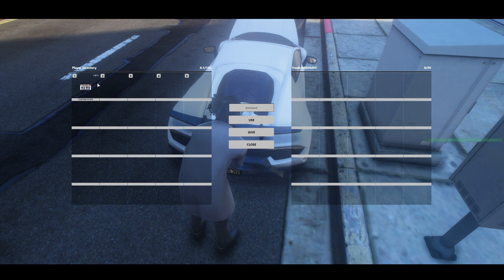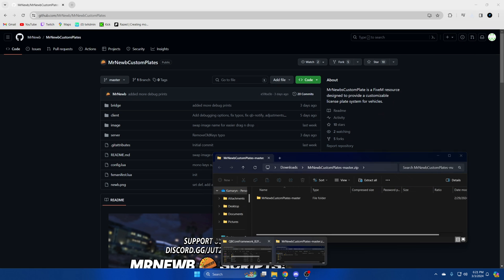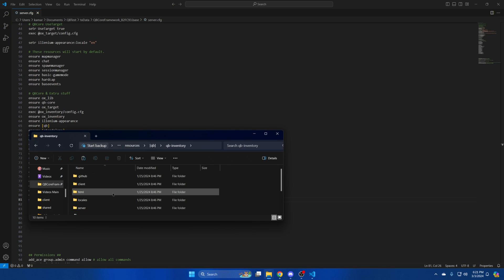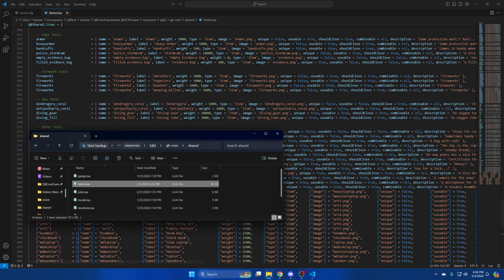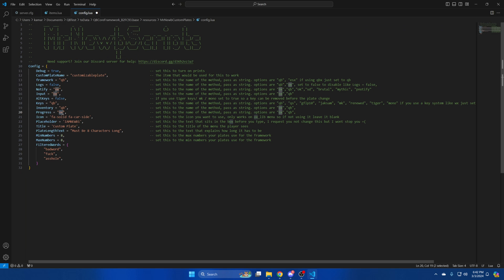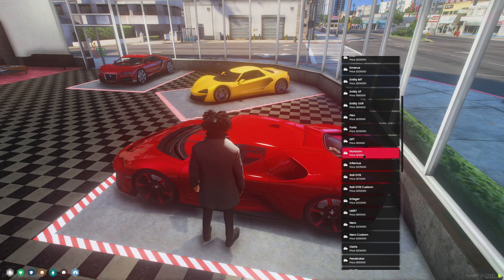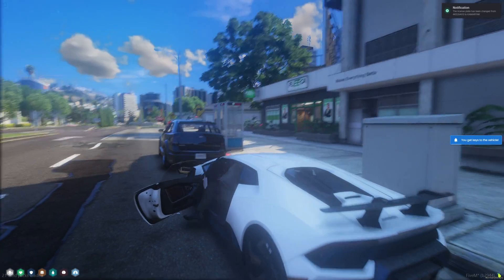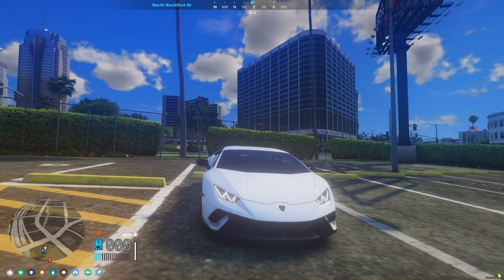QBCore - FREE Custom License Plate Script | Install & Showcase | FiveM Tutorial 2024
Todays video covers the install and showcase of a script that allows players to change their license plate in game. Created by MrNewb (MrNebCustomPlates). When players change the plate it updates to the database. It is compatible with QBCore, QBX, and ESX. I hope you enjoy the video.

🕛 TIMESTAMPS 🕛
0:00 Intro
0:24 Giveaway Announcement
0:48 Installing and Ensuring Resource
1:27 Adding Image to Inventory
1:52 Adding Item
2:36 Brief Overview of Config
3:58 Showcase (Buying Car)
4:30 Showcase (Spawning Item to Change Plate)
4:40 Showcase (Changing Plate)
5:06 Showcase (Parking Vehicle)
5:40 Thanks for Watching!